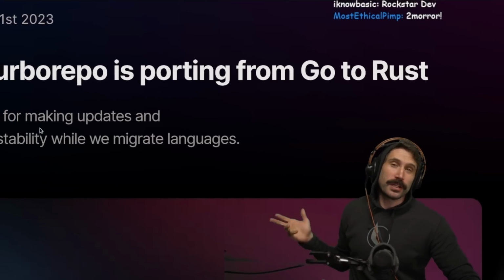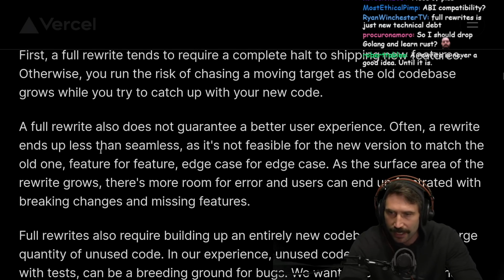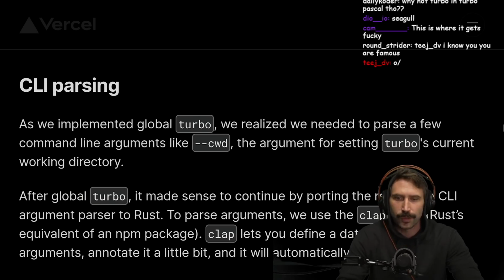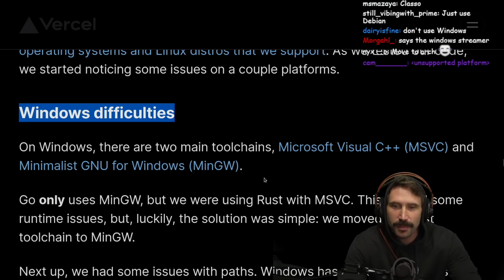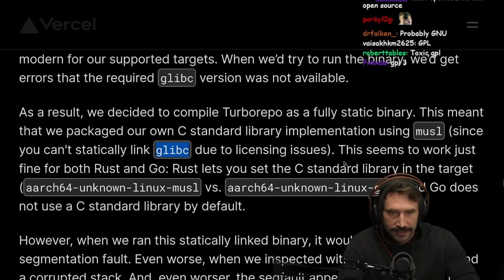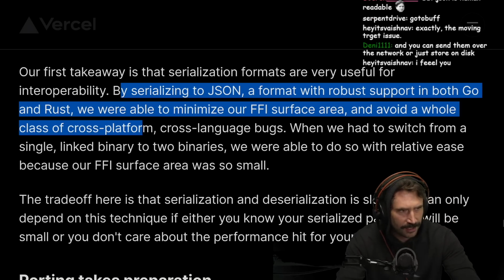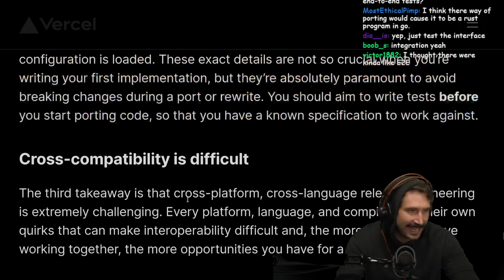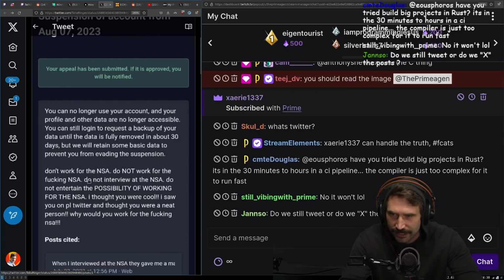From Go To Rust | Prime Reacts